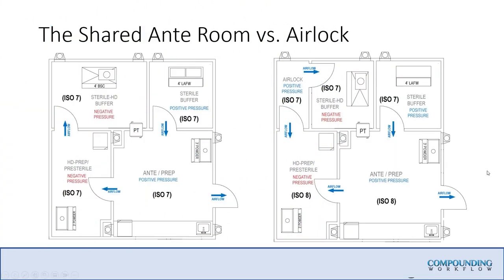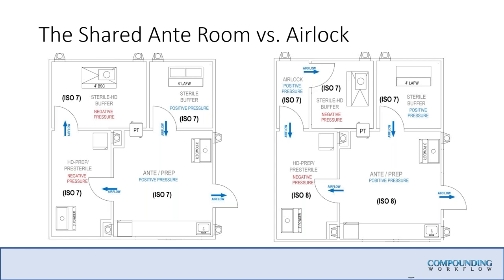USP 800 Cleanroom Design Discussion The Share Ante Room vs Airlock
There are quite a few different configurations to consider while designing a compoundingpharmacy cleanroom. If the pharmacy is doing "high risk" compounding which starts from a nonsterile active pharmaceutical ingredient (API) and goes through terminal sterilization, then there needs to be an ISO 8 or better rated area for presterilization weighing and sterileprep processes. This video discusses a cleanroom configuration for both USP797 and USP800 high risk compounding located in the same